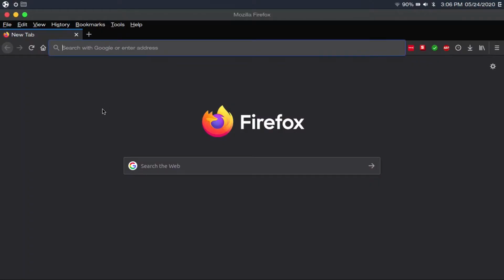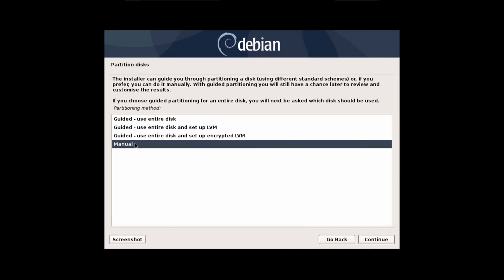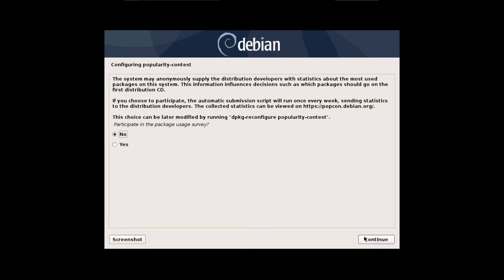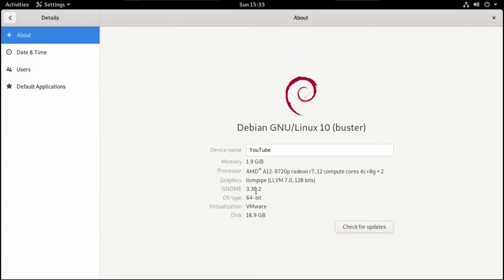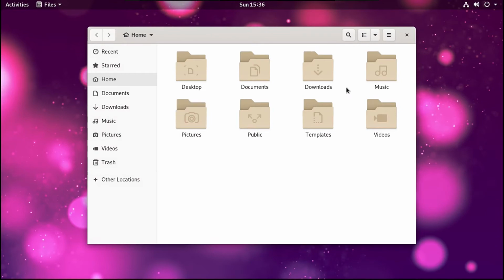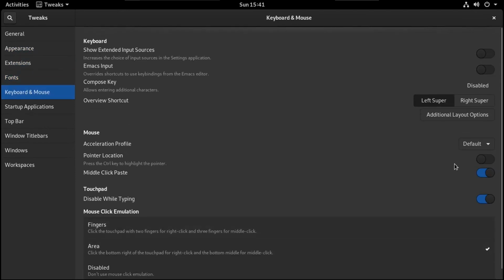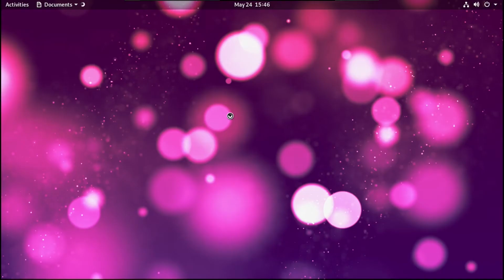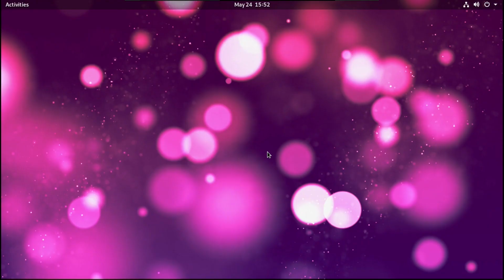Debian Installation and First Impressions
In this video, I give you my first impressions on the installation and use of Debian.
In case you are unfamiliar, Debian is the Linux distribution that Ubuntu is based on. Debian is more for users who are a bit more tech-savvy in the first place, and have played around with a more beginner-friendly distribution (such as Ubuntu or Linux Mint) for at least a little bit. (mainly because of the highly technical options you get during installation).